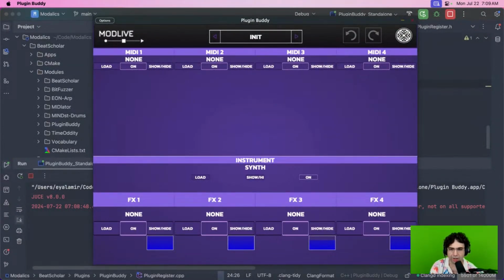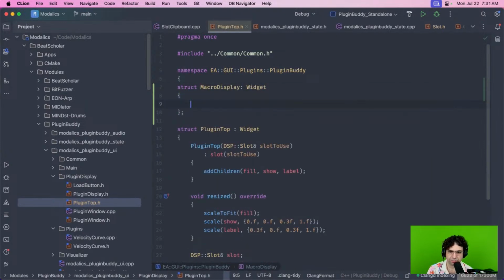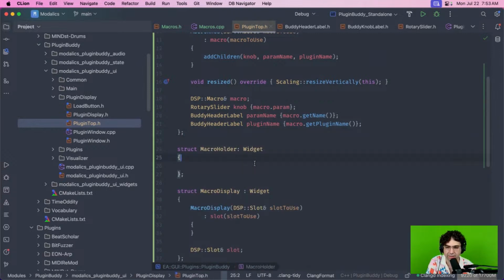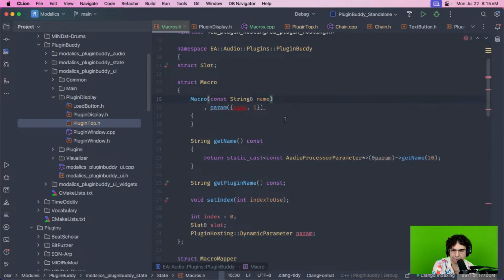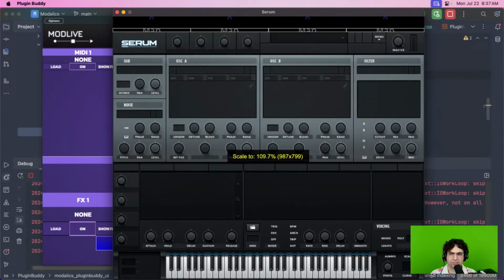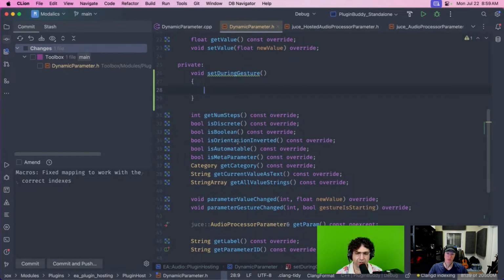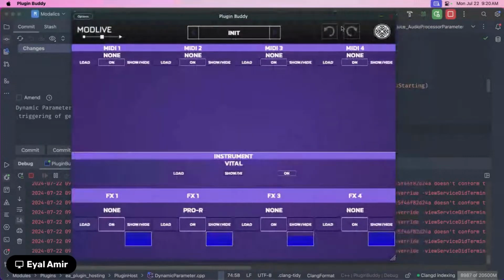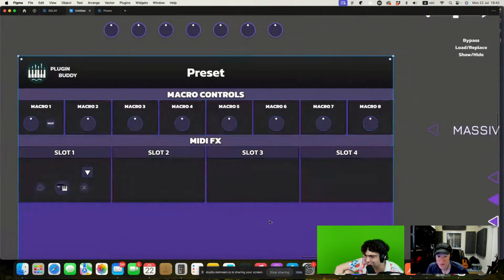Live Coding VST Host! #5